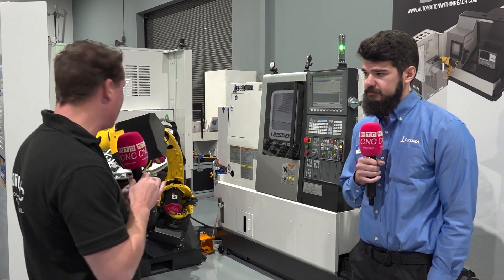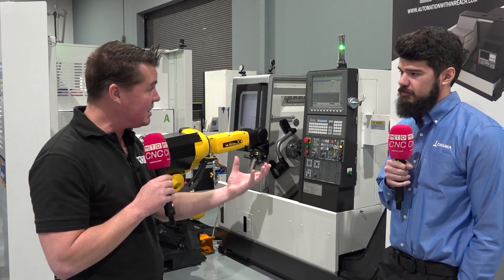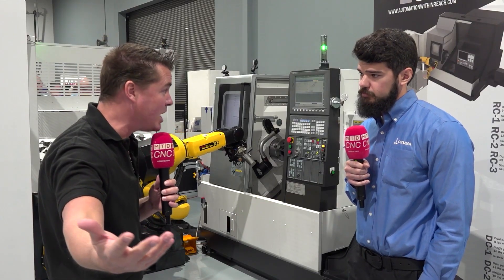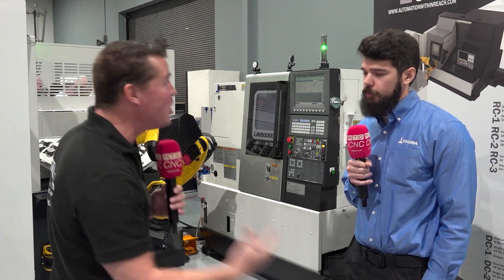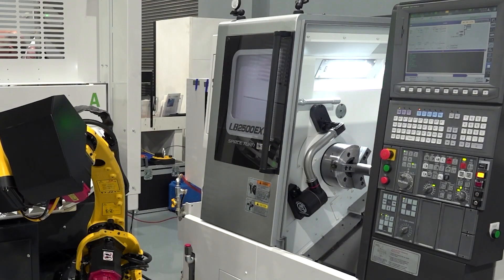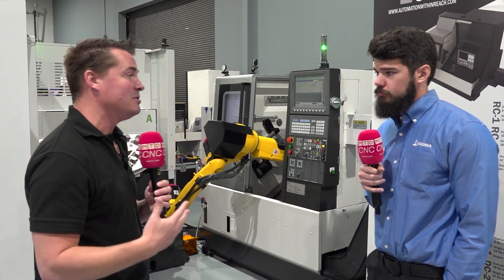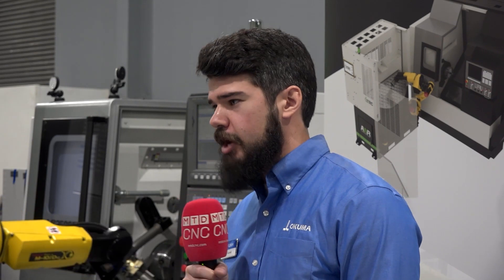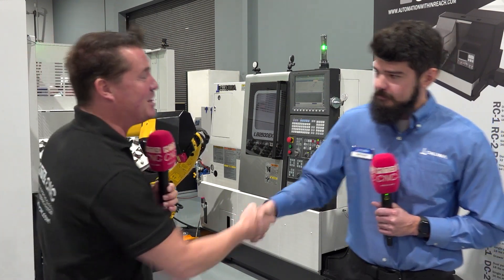A Turning Point In Manufacturing With Automation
Okuma's own Adam Rumfelt and Tony Gunn from MTDCNC discuss the versatility of lathes paired with automation. Listen as they share how integrating automation into machine shops doesn't eliminate jobs but frees up machinists to further streamline manufacturing processes and improve part quality.